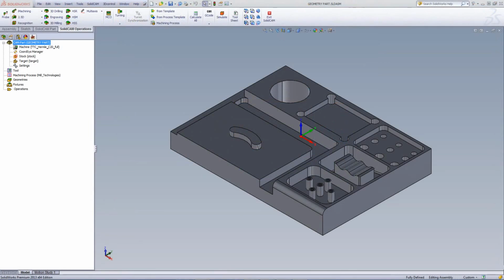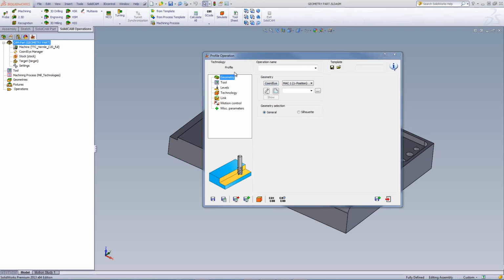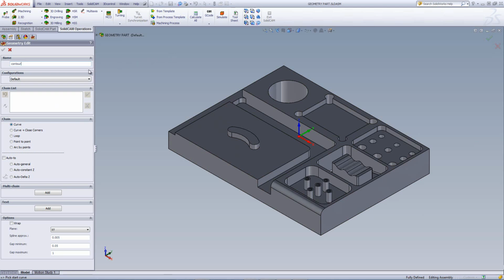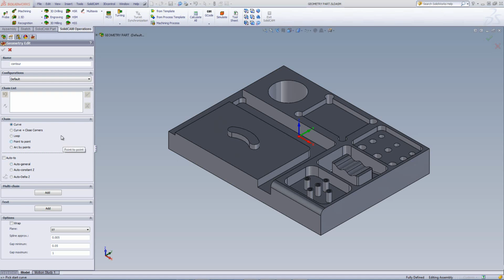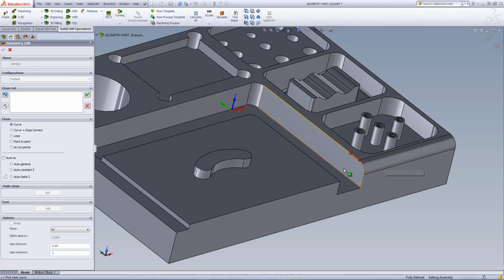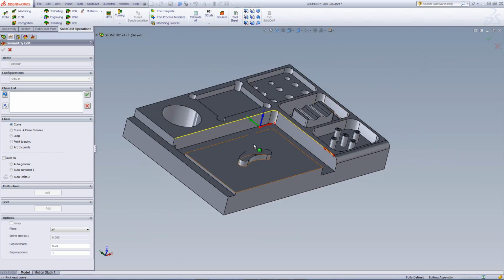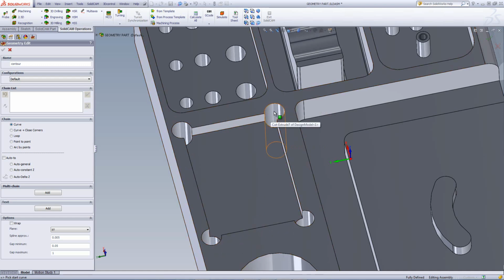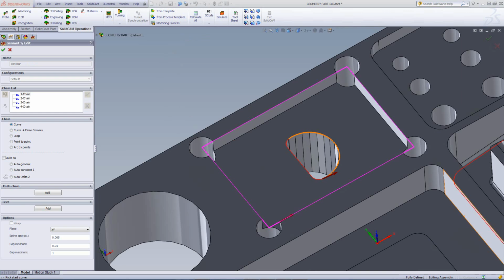Understanding Geometries Lesson 1 Creating Chain Geometries Part 1 Curves,Curves + Closed Corner